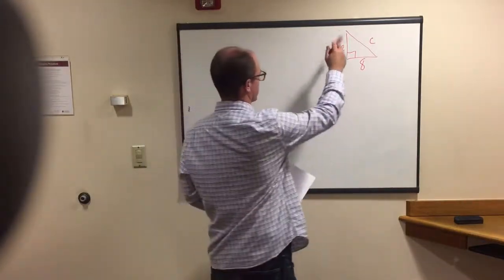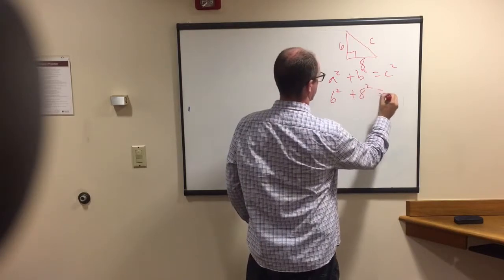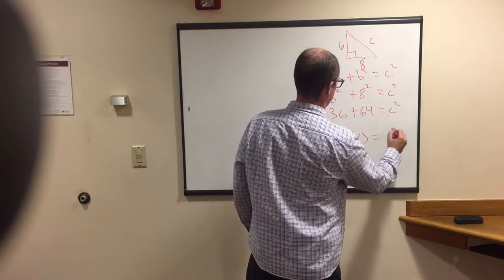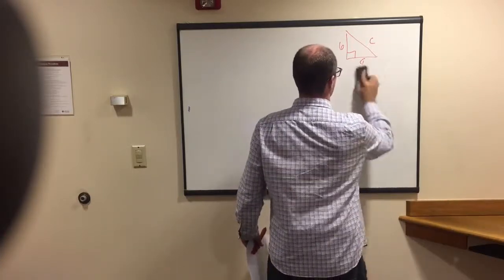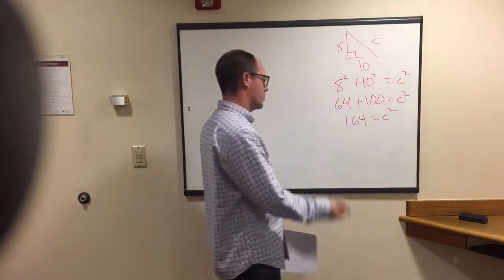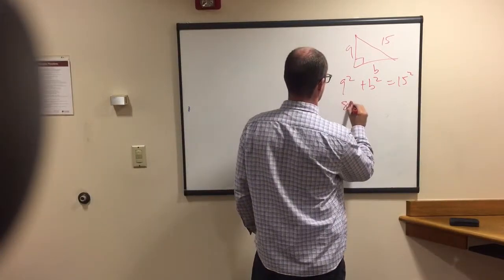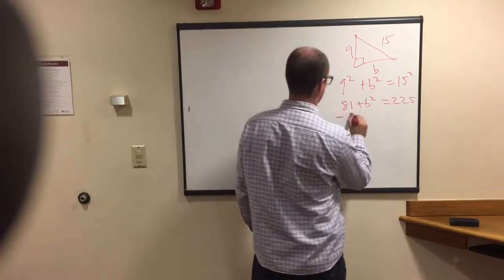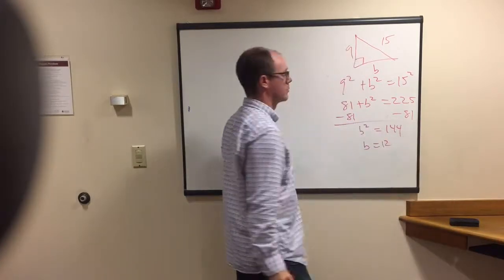PRAXIS Elementary Ed Exam: Pythagorean Theorem (Math)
Pythagorean Theorem states that in a right triangle, a^2 + b^2 = c^2. The hypotenuse is c^2 while a^2 and b^2 are generally just referred to as the legs of the triangle. Here’s a practice question:
The legs of a triangle measure are 5 and 8. What is the hypotenuse?
52 + 82 = c^2
25 + 64 = c^2
89 = c^2
c = square root of 89, or approximately 9.4